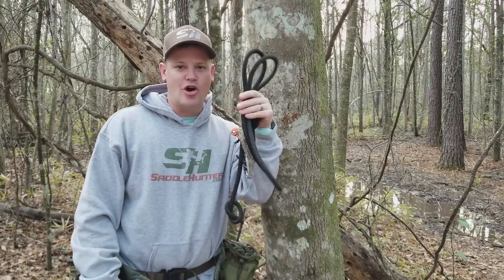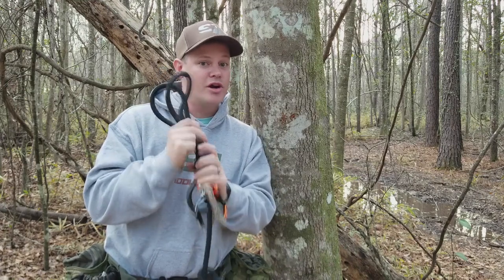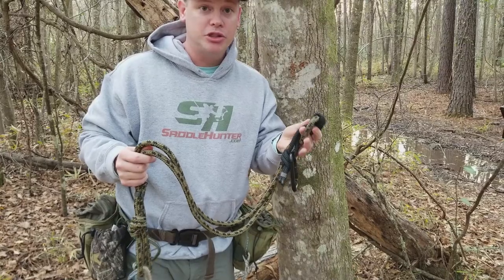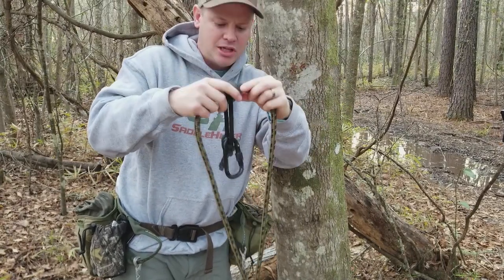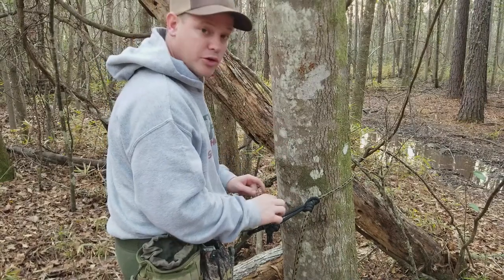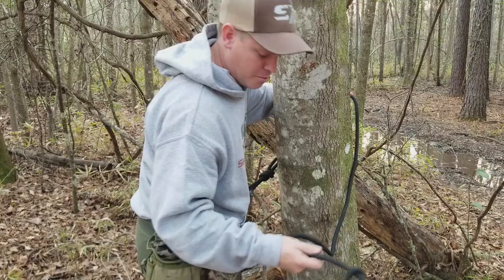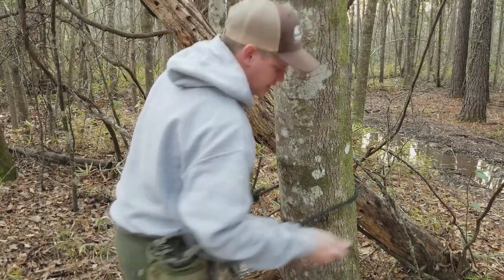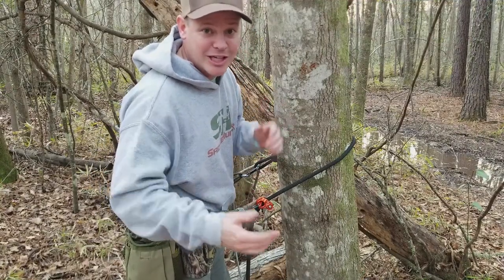Lineman Belt 101 for Hunters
Hunters - there is no reason you shouldn't be safe climbing the tree. We all understand the importance of safety harnesses in a tree stands. You should be just as safe while climbing the tree. Converting to a tree saddle, or saddle hunting is one way to be completely safe when hunting above the ground.

I call the Ropeman 1 a "mechanical prussic" in the video. I was unaware that there is an actual device called a mechanical prussic that functions differently than the Ropeman 1. For purposes of this video, the Ropeman is a mechanical replacement for a prussic knot.

You DEFINITELY want the Ropeman 1

HUNTING STUFF
4th Arrow Camera Arm